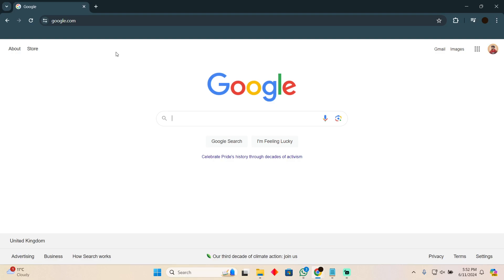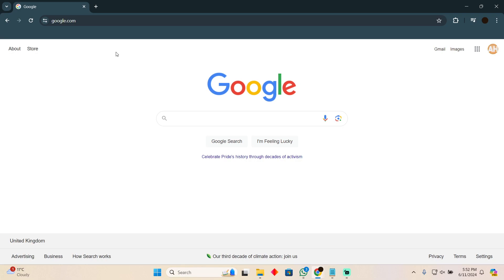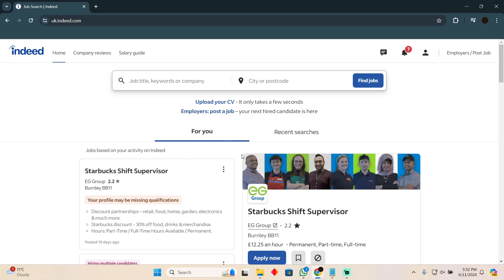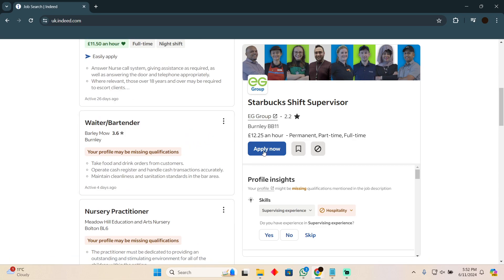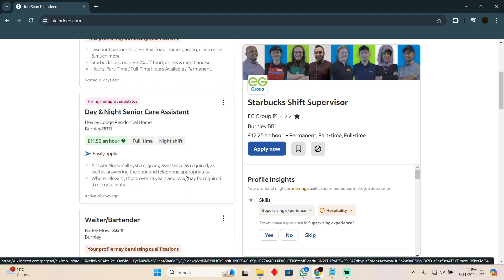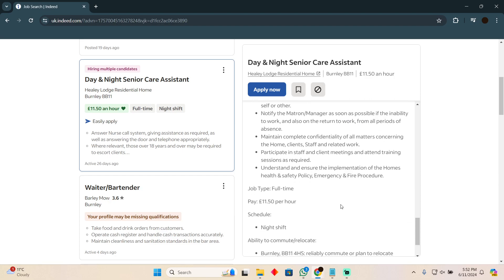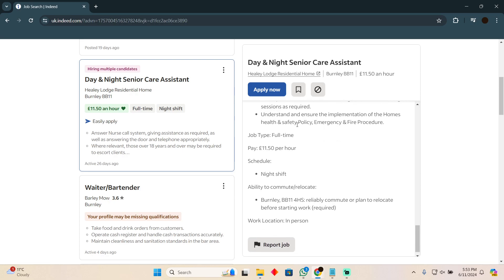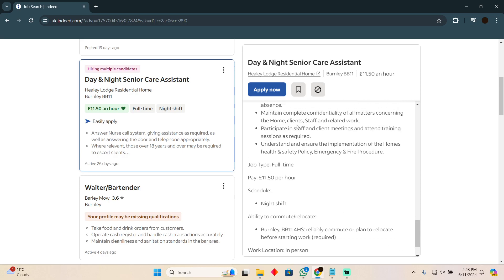HOW TO USE INDEED TO FIND A JOB IN CANADA (2024) FULL GUIDE